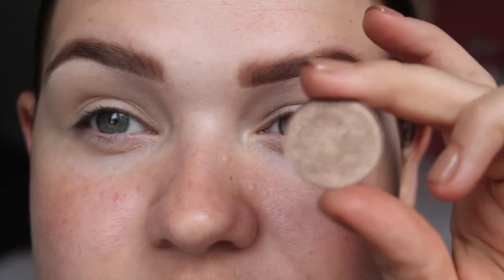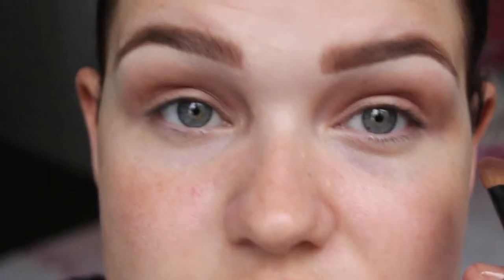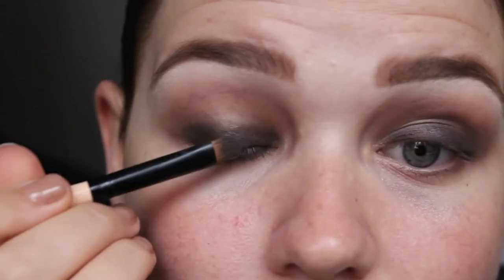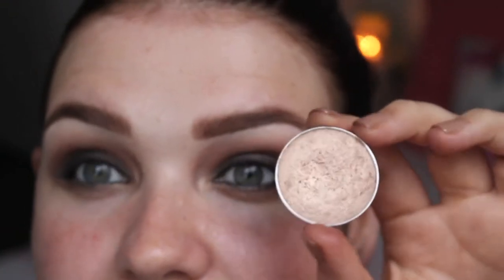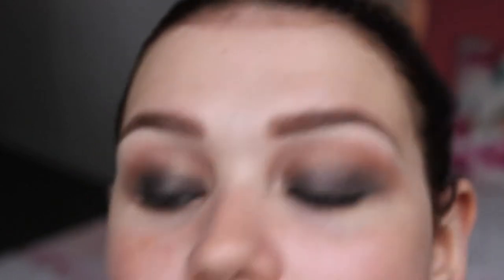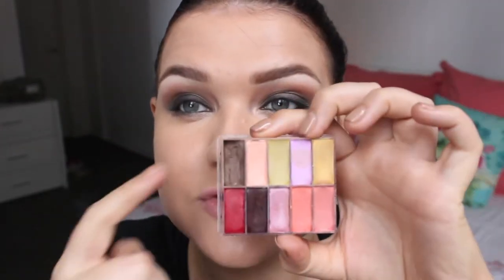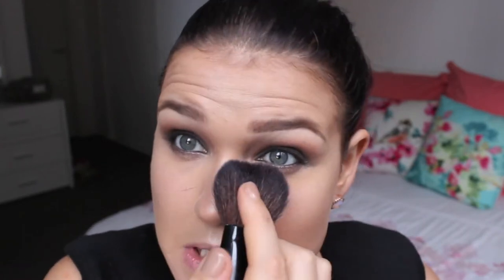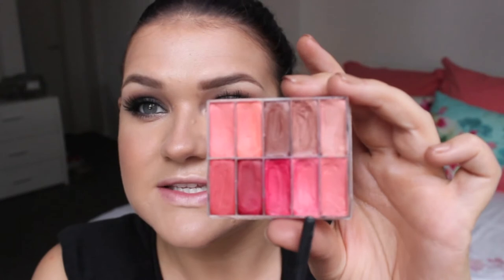Blake Lively Smokey Eye Cannes Film Festival 2014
I attempted to re-create the sultry look Blake wore to the Cannes Film Festival 2014, with a long, messy plait and a gorgeous dark red dress.
FACEBOOK.com/showmehowbeauty
Instagram me a photo of your Blake Lively look @showmehowbeauty